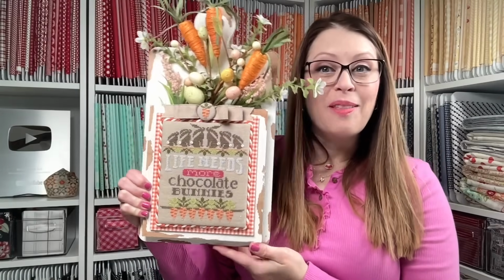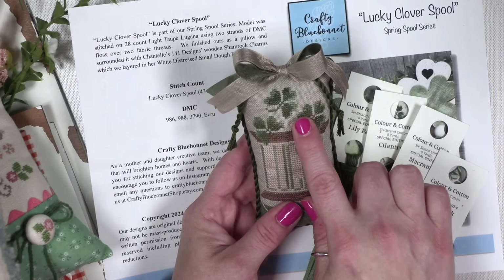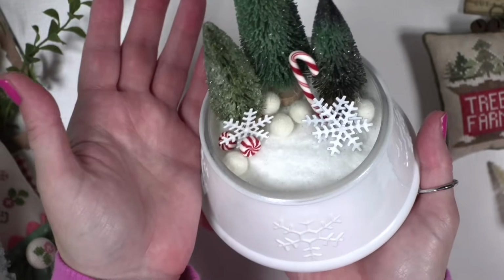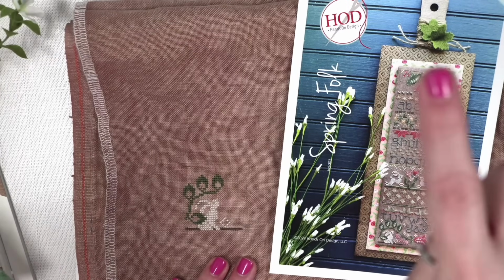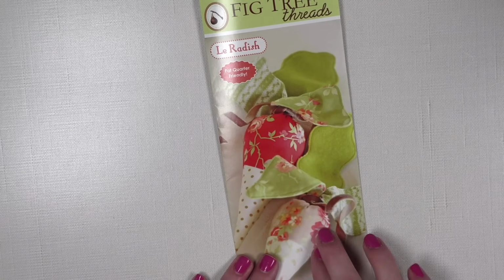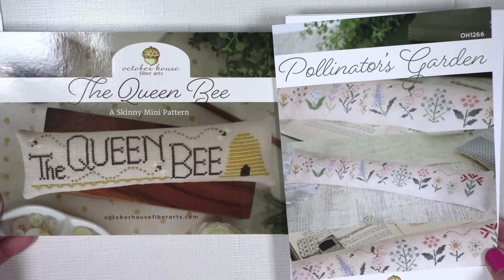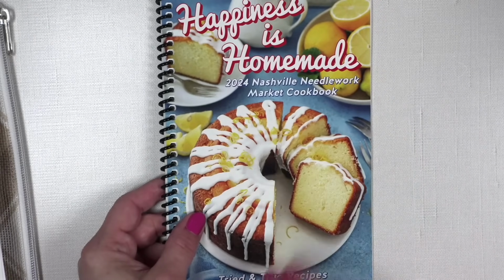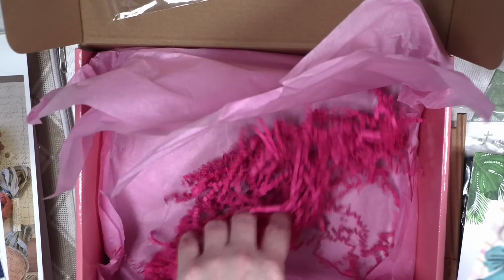CROSS STITCHED Spools, Fabric Carrots & Nashville Needlework Market Haul (Flosstube Ep. 77)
Nichol's weekly cross stitch/quilting series.
PREVIOUS FFO(S)
FFO'S
·Threads: Colour and Cotton - Macrame, Storybook, Cilantro, Lily Pad
FINISH(ES)
· Colour and Cotton Threads:
WIP(S)
QUILTING
STITCHY MAIL
HAUL
MENTIONS
TIME STAMPS
0:00 WELCOME
2:07 PREVIOUS EASTER FINISHES
7:49 FFO'S
22:18 FINISH
26:38 WIP(S)
29:47 SEASONAL BISCORNU SAL & WHAT TO WATCH
35:18 QUILTING
40:05 BOOK OF DAYS
41:58 HAUL
54:24 STITCHY MAIL
1:02:54 GIVEAWAYS
LINKS & MENTIONS
➤ LET’S BECOME FRIENDS!!